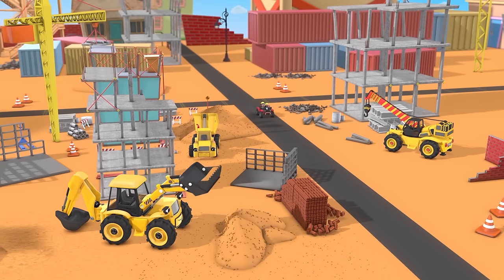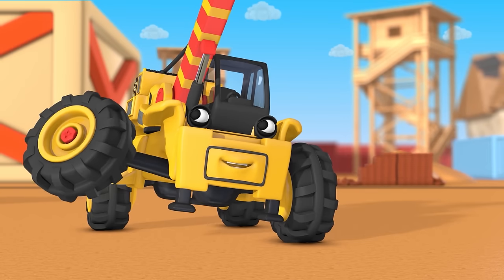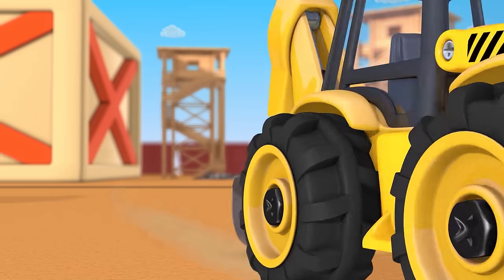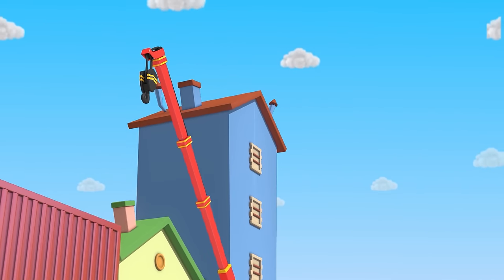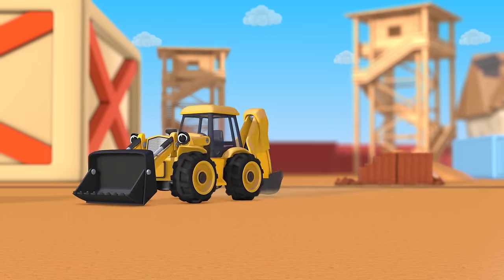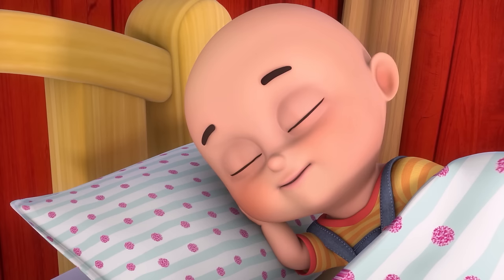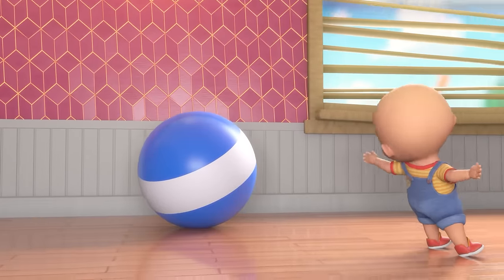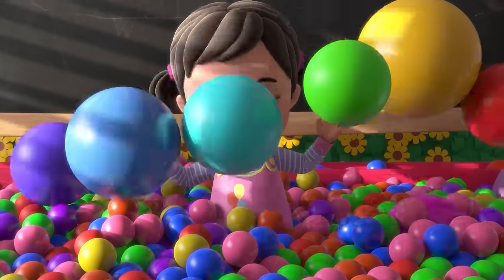🕊️Five Little Birds 3 |Five Little Monkey | Baby Bobo Nursery Rhymes & Kids Songs | Baby Shark Video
5 Little Rainbow Ducklings

In this video, your kids will learn and sing along to some popular English nursery rhymes, including " Five Little Birds", “ Wheels on the Bus” , “Wheels on the train” , “Five Little Ducks”,”Five Little Monkey”, “ Ten In The Bed”, Baa Baa Black Sheep,
5 Little Rainbow Ducklings
Three Little Pigs,
Finger Family,
five Little monkey,
Brush Your Teeth,
If You're Happy and You Know It,
This Is the Way,
Yes Yes Vegetables Song,
Five Little Ducks,
Five Little Fish,
Bingo,
The Itsy Bitsy Spider,
A Hunting We Will Go,
Daddy I Love You,
No No Bedtime,
Johny Johny Yes Papa,
Two Little Blackbirds,
I Am a Music Man,
Have You Got a Sunshine Smile,
Hokey Pokey,
Musical Instruments Song, : "Machli Jal Ki Rani Hai", and "Five Little Ducks". Our animated characters and colorful backgrounds will keep your children engaged and entertained as they learn and have fun. Our videos are not only entertaining but also educational, helping your children improve their vocabulary, pronunciation, and coordination skills.

🎵Lyrics
Five little birds are out today
Learning how to fly-o
Soar, soar, way up high
Dive, dive, in the sky
Twirl, twirl, fly on by,
They’re learning how to fly-o!

Finding food to eat-o
Worms, worms, taste so sweet
Seeds, seeds, good to eat
Nuts, nuts, what a treat,
They’re finding food to eat-o!

Building on a nest-o
Twigs, twigs, they’re the best
Grass, grass, fills the nest
Mud, mud, sticks the rest
They’re building on a nest-o!

Learning how to sing-o
Tweet, tweet, loud and clear
Chirp, chirp, have no fear
Peep, peep, so all can hear
They’re learning how to sing-o!

Learning how to dance-o
Hop, hop, up and down
Twist, twist, all around
Stomp, stomp, on the ground
They’re learning how to dance-o

—Baby Bobo
Welcome toBaby Bobo, where we're dedicated to be part of toddlers' learning and growing experience!

We believe that learning should be fun and enjoyable, and that's why we create contents that are both educational and entertaining. Our contents are designed to help toddlers interact with everyday life in a fun and engaging way, and to discover the world around them by learning through play.

Join us on Baby Bobo, a place where parents and toddlers can connect, learn, and have fun together!